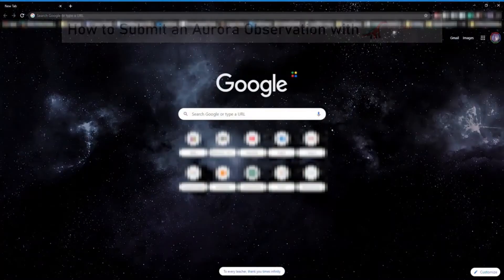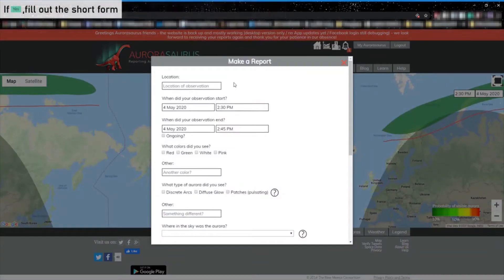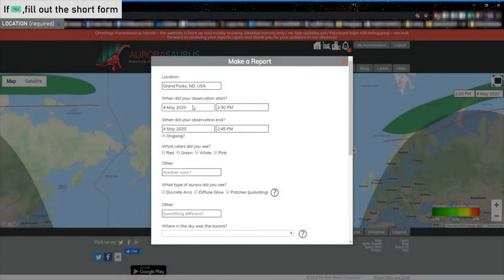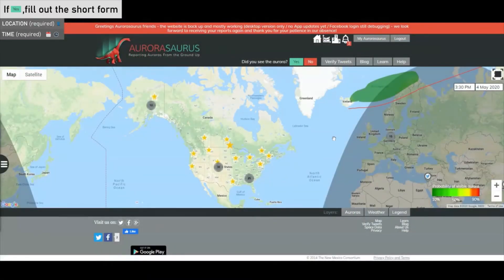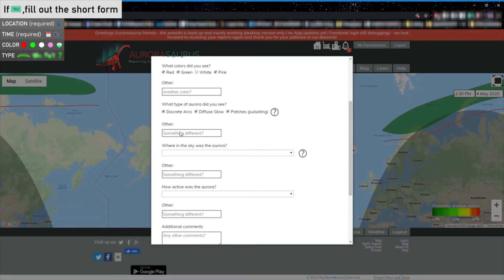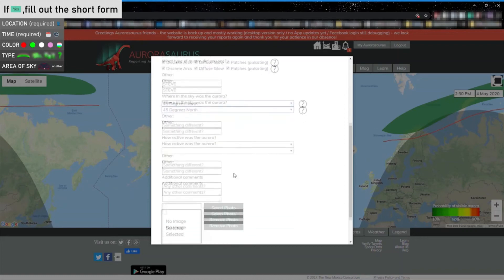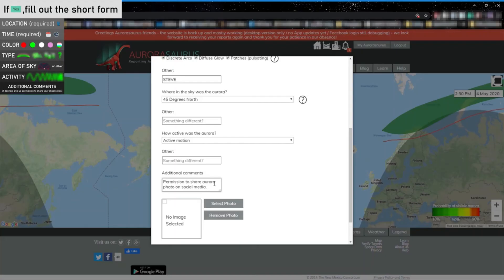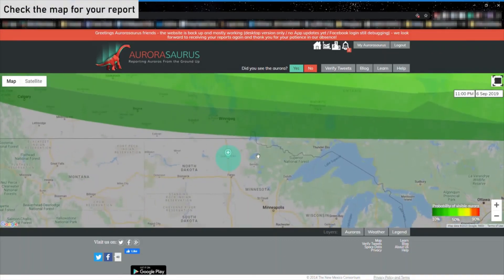How to use Aurorasaurus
Aurorasaurus Ambassador Vincent Ledvina provides a walkthrough for how to report aurora sightings

Note: Due to changes at X (formerly Twitter), login via Twitter is no longer available.

Aurorasaurus is an award-winning citizen science project that uses crowdsourced and citizen science data to create the first real-time, global aurora map. The project has made a number of discoveries, including that social media is effective for detecting large natural events; that crowdsourcing the verification of citizen science data works; and that space weather alerts are more accurate when integrated with citizen science data. The Aurorasaurus team in collaboration with citizen scientists and the scientific community published the first scientific study of STEVE (Strong Thermal Emission Velocity Enhancement), an aurora-like phenomenon that appears closer to the equator and flows from east to west. In addition to discoveries, Aurorasaurus conducts outreach and education across the globe, often through partnerships with local groups of enthusiasts.

and report aurora sightings using our website, Aurorasaurus app, or by tweeting @TweetAurora.